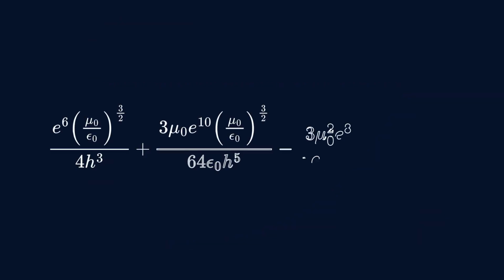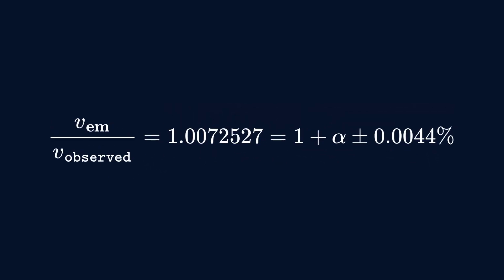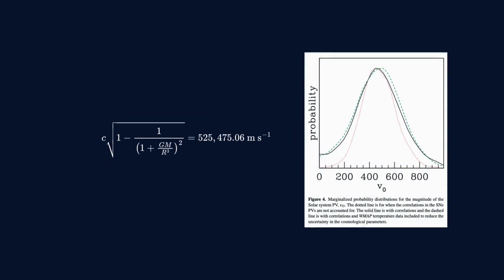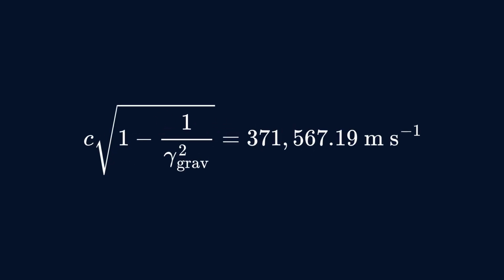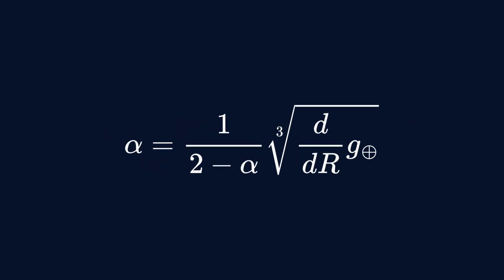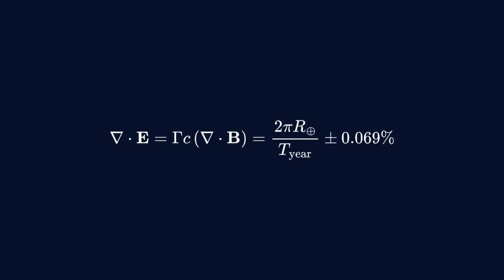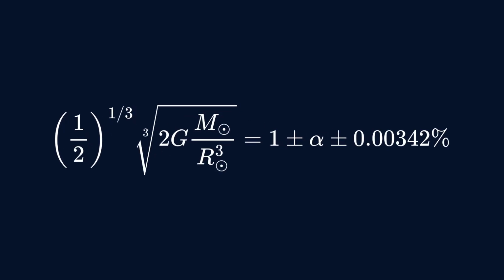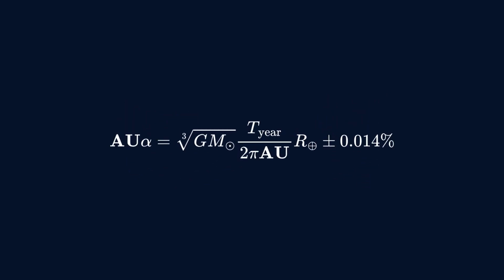The Lighthouse and the Clock-Tower: A case for classical synchronicity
Presented here is the αω-gravity model, a model of gravity that combines cosmic inflation, gravitational acceleration and time itself into a single process as observed from different reference frames.

This model naturally arises from the only set of coordinate transformations that satisfy Einstein's additional factor of γ while requiring a classical model of synchronicity, permitting a single event to happen only once. While in violation of the Lorentz transformations, all existing tests of the special and general theories of relativity remain valid, while a list of additional derivations can be made that include:

- Our kinematic velocity in multiple separately defined functions.
- Our cosmological velocity
- Our orbital velocity with only _visible_ mass.
- An explicit equation for magnetic divergence that remains hidden due to our motion along our temporal axis.
- A gravitational acceleration vector defined in terms of electromagnetic parameters.
- A phase shift at our radius 'R' that gives the square root of the golden ratio.
- The fine structure constant through a numerical intersection, multiple times.

To a combined average error of under 0.01%, all arising from the same principle: Gravity is a velocity dependent force mediated by electromagnetic divergence in a co-moving frame of reference. Michelson & Morely measured no aether dilation because they explicitly omitted the radial direction, while Pound & Rebka measured precisely the magnitude that this model predicts.

While undeniably controversial, the path to these conclusions modifies less pre-relativistic physics than the models of relativity we currently we rely on. There is no more dilation of time, a quantity that we've never directly measured. In fact, there is no more time at all; time becomes nothing more than a mathematical tool... a ratio of distances. Singularities become nothing more than a mirage in the distance that dissipates as an observer approaches that body's gravitational field. And perhaps most importantly, a single, instantaneous event can happen only once. Even observations such as the Bullet Cluster lend credibility to this model, with bodies of such significant masses and relativistic velocities acting as a direct demonstration of the proposed spatial dilation.

Shameless Plug:

If you find this model intriguing, please share it. I quit my job 5 years ago to work on this model full time when I realized the potential it had, but I now need your help to force this model into the physics debate. The conclusions may be difficult to comprehend, but the path to those conclusions is rock solid.

Along with this video there are also links on my channel's bio to a Jupyter notebook, a python package published at `alpha_omega_gravity`, a standalone Mac application to explore this model, links to a blog for a pair of applications I built to promote this model with a textual run-through of precisely what this video covers, and links to the applications themselves.

Referenced Studies:

The Circular Velocity Curve of the Milky Way from 5 to 25 kpc (The green line plot)

Timestamps:
00:00:18 - The Lighthouse & The Clock-Tower
00:01:19 - The Equivalence Principle
00:01:35 - Finding α
00:02:36 - Our kinematic Velocity from electromagnetic parameters
00:03:38 - Kinematic velocity from gravitational parameters
00:06:18 - Earth's rotational velocity
00:07:13 - Earth's galactic rotational velocity without unseen mass
00:09:35 - Exploring our solar Parameters
00:10:46 - Fine-Structure/Metric-Velocity Relationship
00:11:17 - Closing Arguments